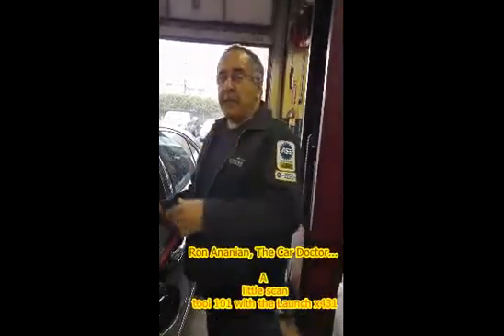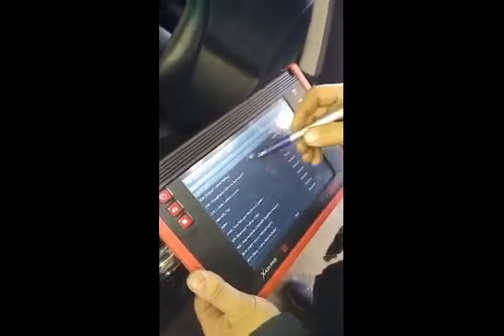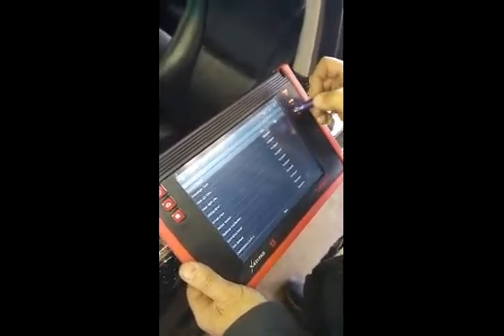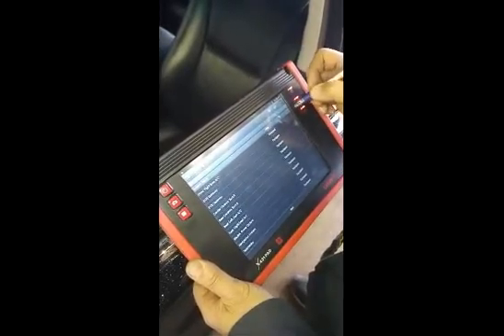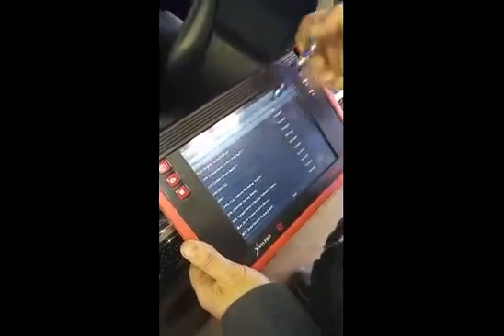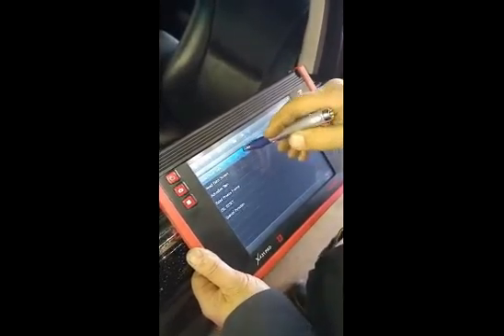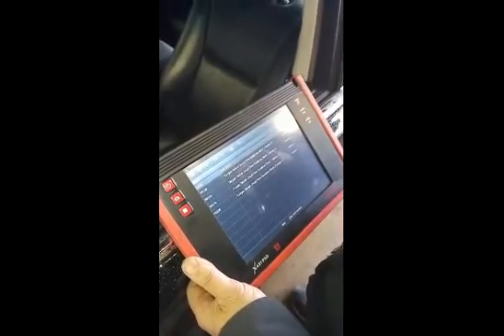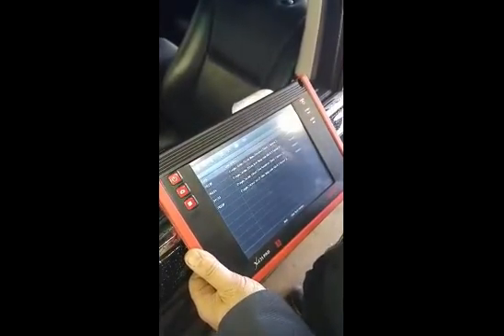Car Doctor, Launch Scan Tool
Working on a 2011 Lexus LS460, scanned the vehicle for any fault codes. Launch X431 shows all the modules on board and some quick tips/tricks.